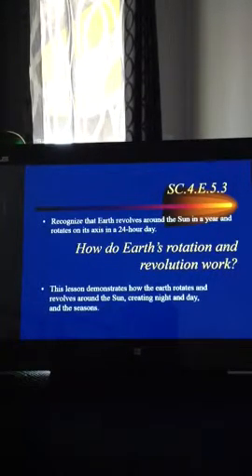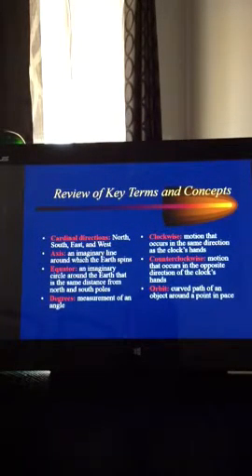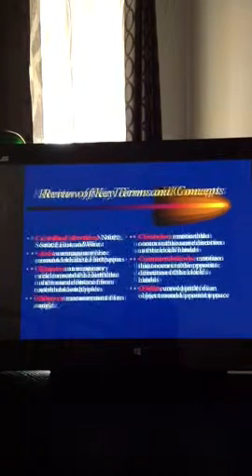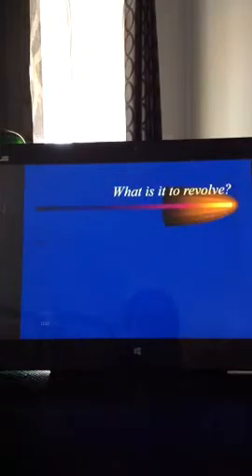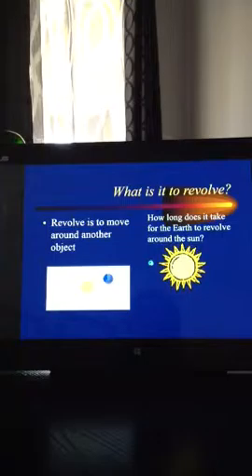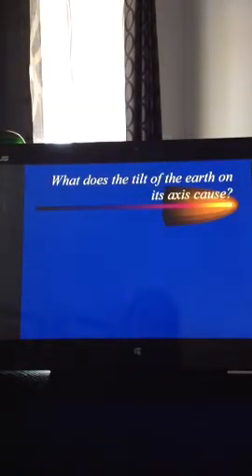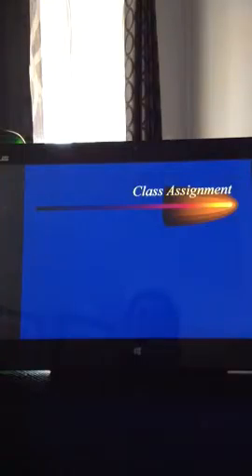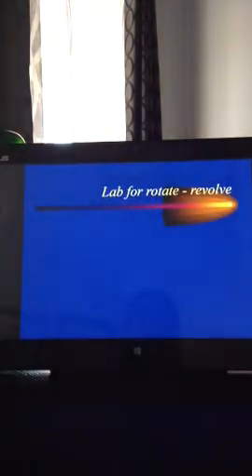FIU EME 2040 Instructional Video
SC.4.E.5.3
Earths rotation and revolution
Marlisse lopez